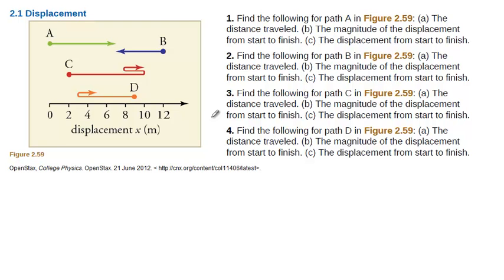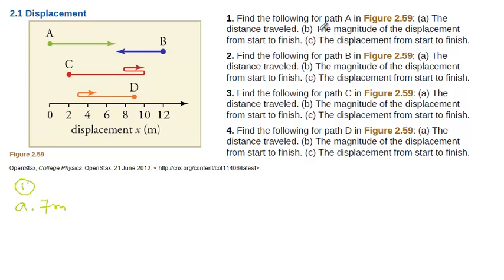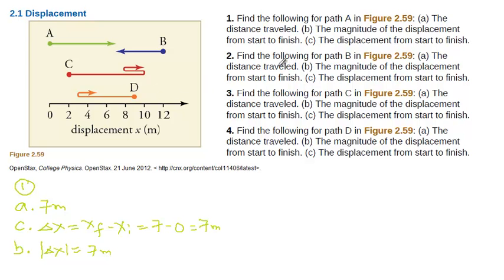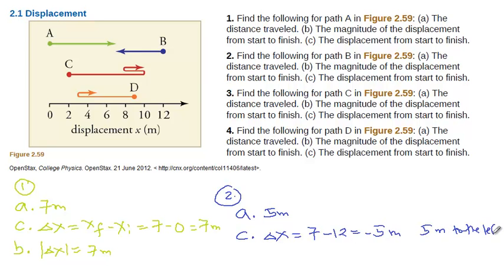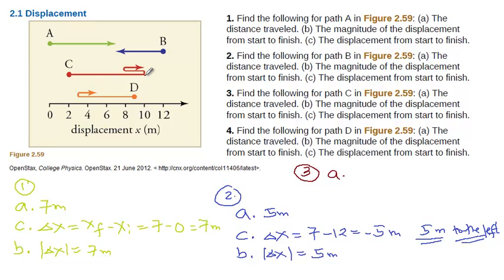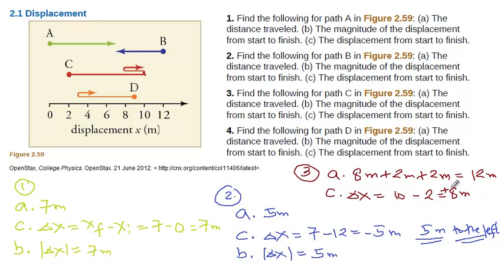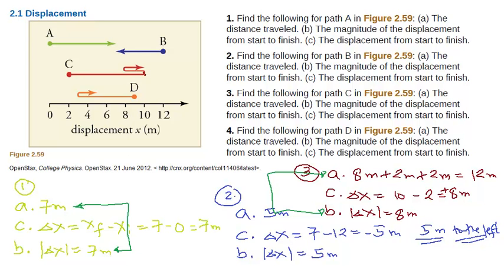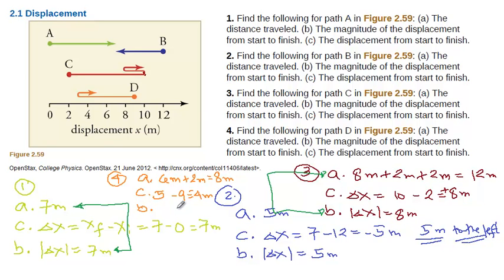Displacement [OpenStax Chap2: Prob1 to Prob4]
OpenStax College Physics Chapter 2 Prob1 to Prob4